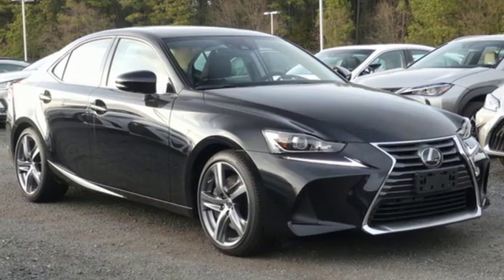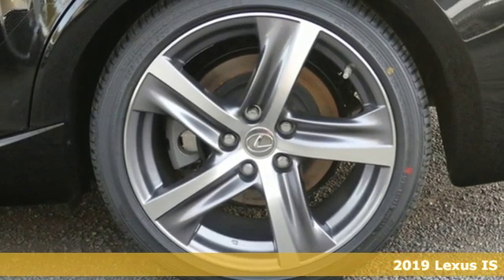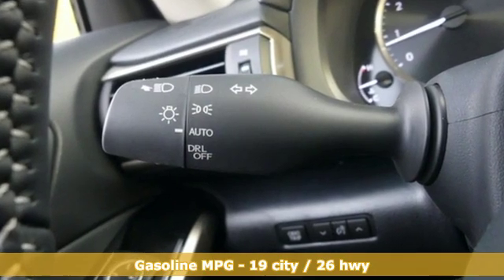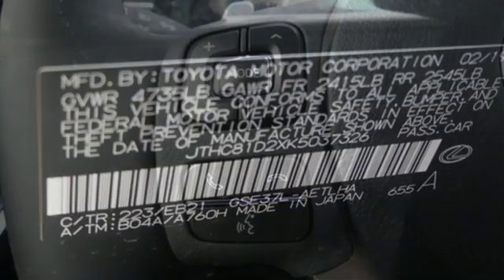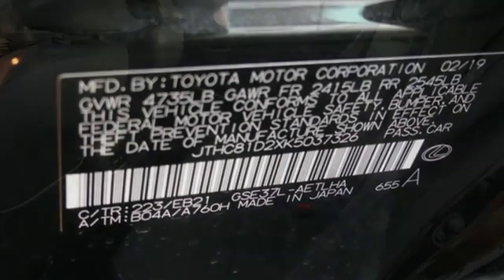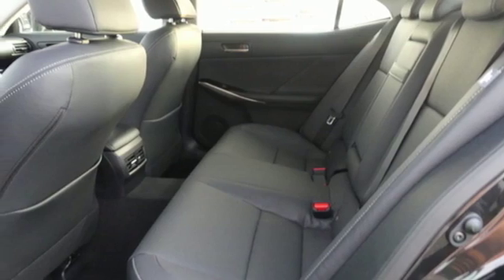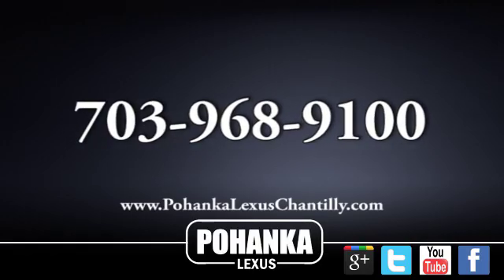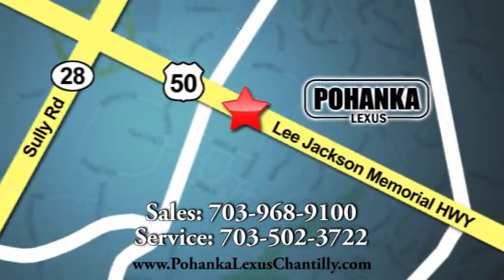New 2019 Lexus IS Chantilly Dale City VA DC, MD ISK5037326 - SOLD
Year: 2019
Make: Lexus
Model: IS
Trim: IS 300 AWD
Engine: L Cyl.
Color: 223
Interior: EB21
Stock #: ISK5037326
VIN: JTHC81D2XK5037326

Address:
13909 Lee Jackson Memorial Hwy